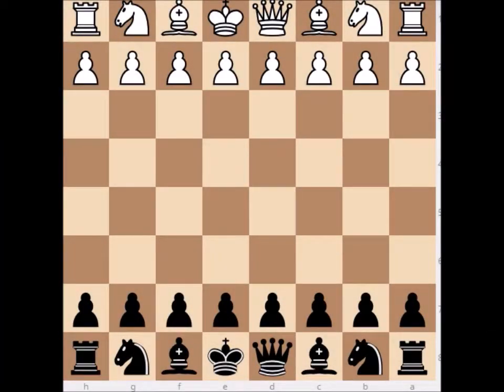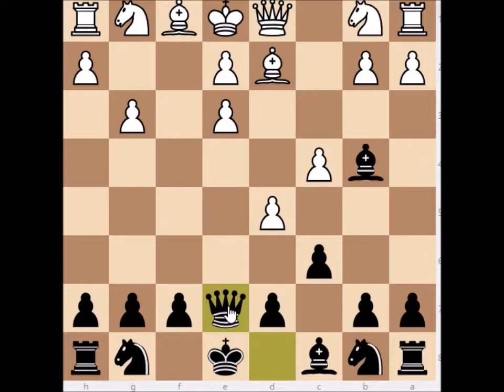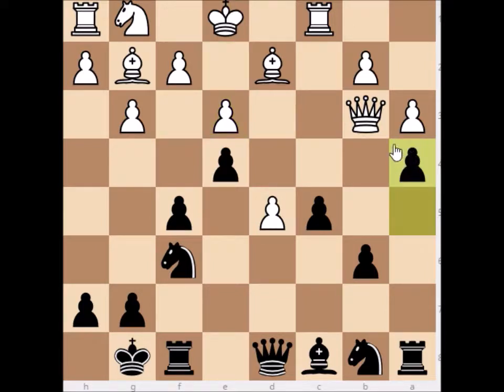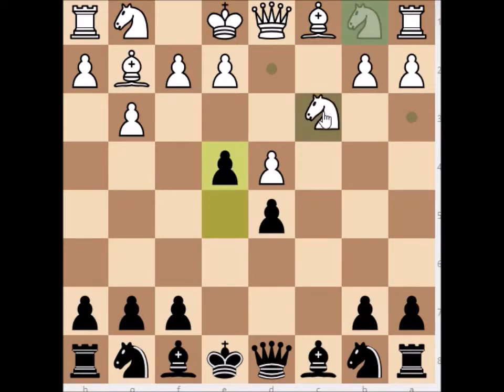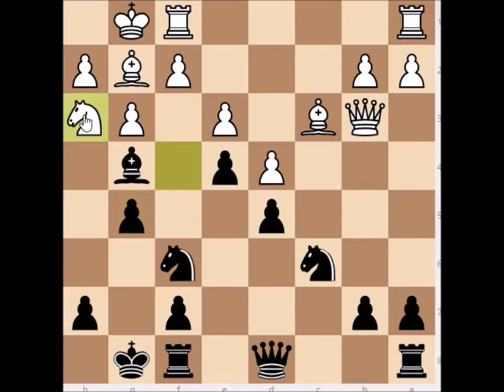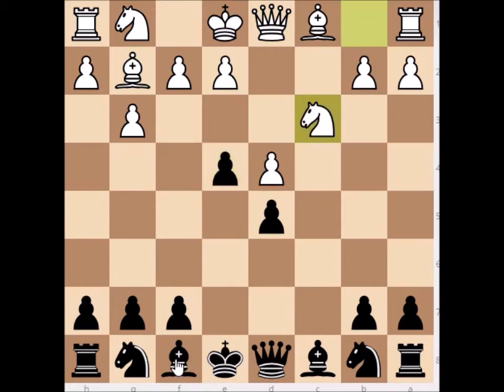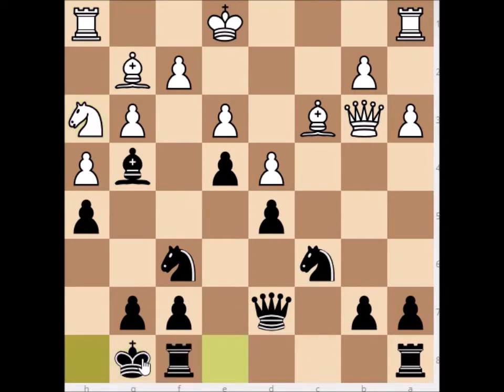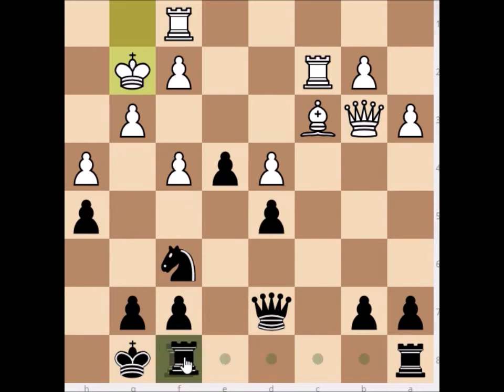Secret Chess Openings 2: The Kings English Variation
In this video i will show you, how you can crush the white very quickly in the c4 english opening or get a winning position, if he plays the natural moves. Also the grandmasters dont like to play against the kings english variation and are not always prepared for them.